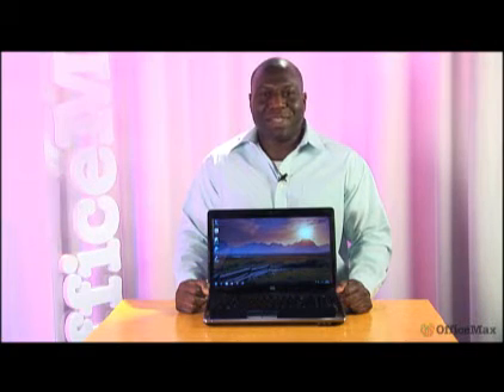Expert Product Reviews: HP DV6-2170 Laptop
Watch as our computer expert showcases the HP DV6 2170 laptop computer.